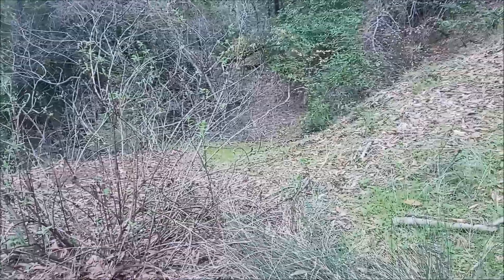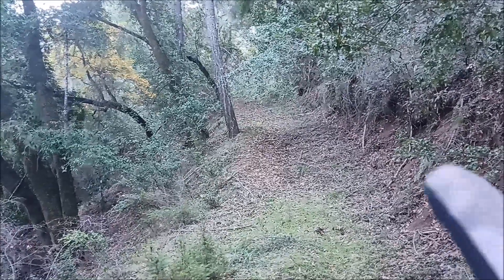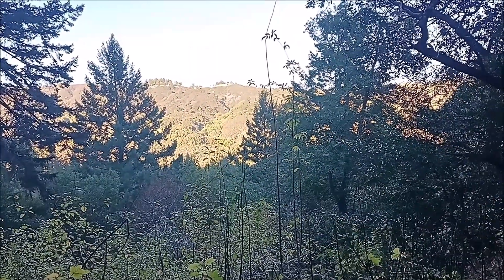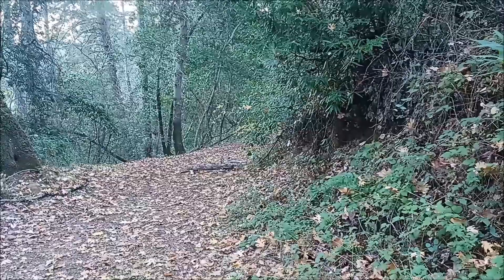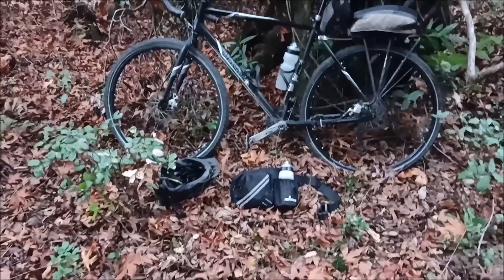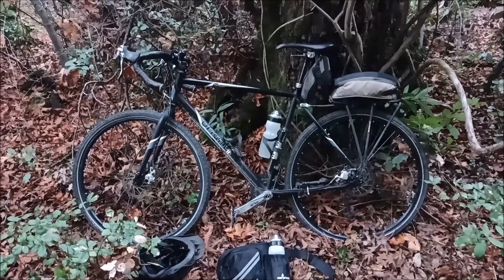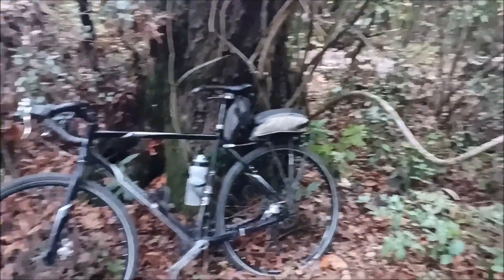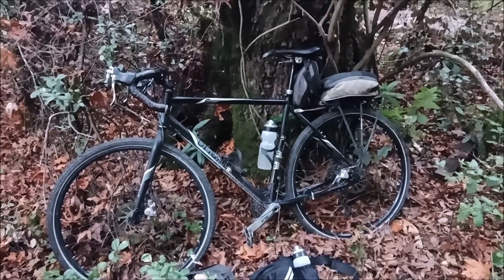GeoCache GC21R92: via the Old Forest Road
Using the Old Forest Road to access this remote GeoCache.

It wasn't really missing!

This cache is tied into the other 2 caches in the area via AlphaRoaming, although I still need to find out more about this "Think Terrain Challenge".  It may be the old, missing cache referred to in the description and is no longer around.

I also wanted to check out the gate at the bottom of Charcoal Road where it enters private property.

Interesting that the county assessor map (book 351, page 15, if you want to look it up) shows the tributary here named Wallace Creek, while the USGS and OSM topo maps show it simply named "Branch B".  Lots of interesting information you can find as you discover GeoCaches and do some research into the area.